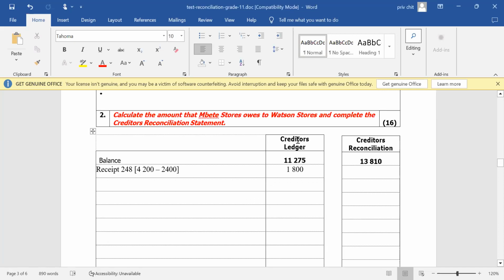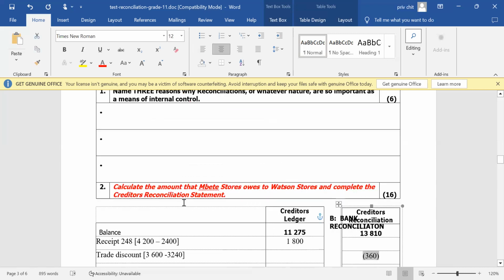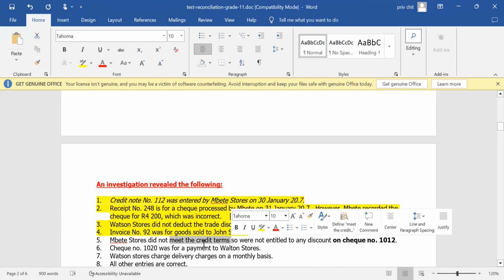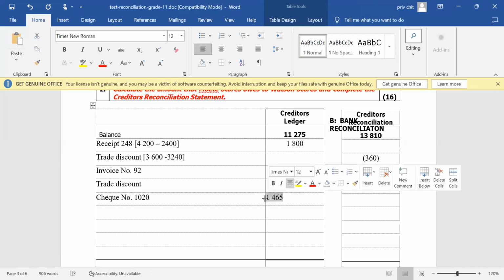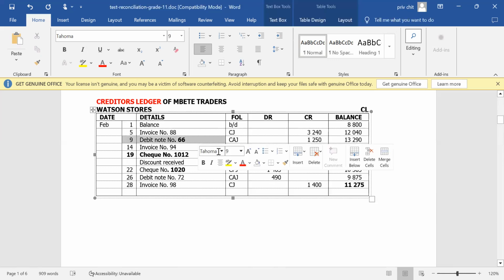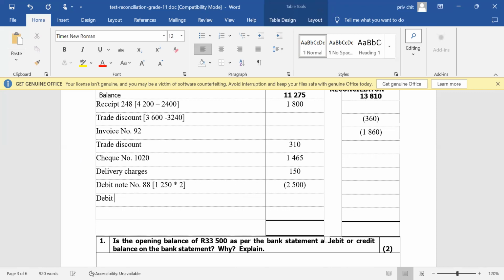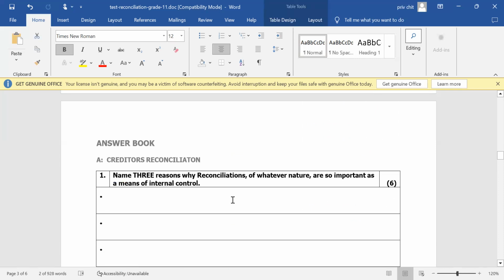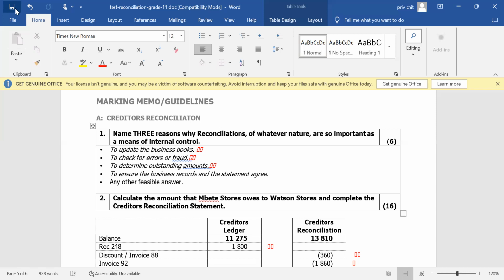Grad Quest Tutorials: Gr11 Accounting Lesson 2 Vid C 2024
Creditors control Discussed